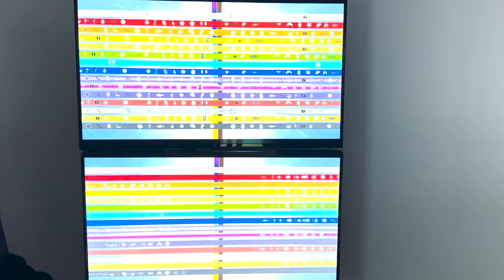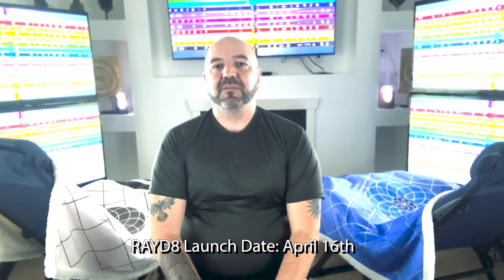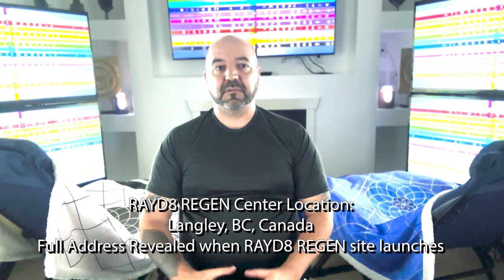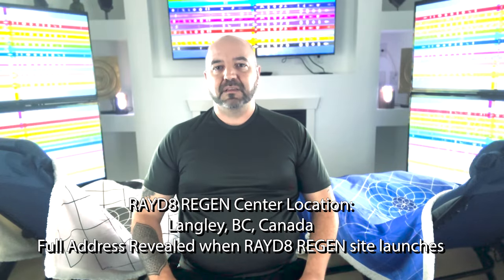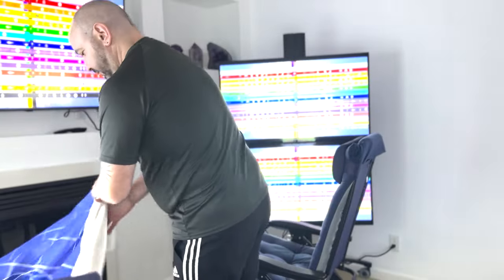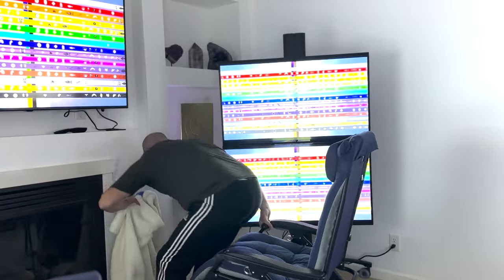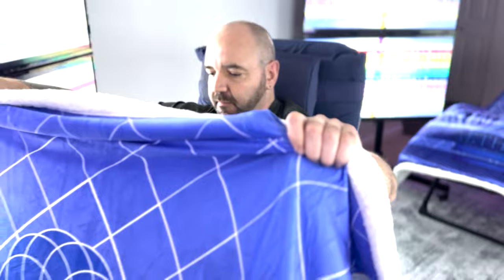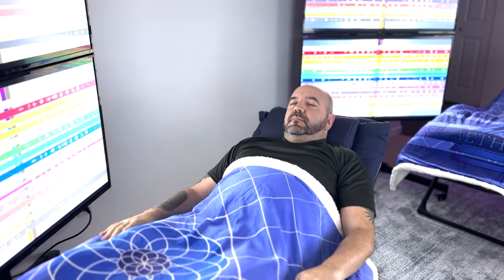The Completion of RAYD8 + Launch Date!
Find out about RAYD8's scheduled launch date & additional news surrounding the commercial REGEN version of RAYD8 and our first ever RAYD8 REGEN center launching this April!